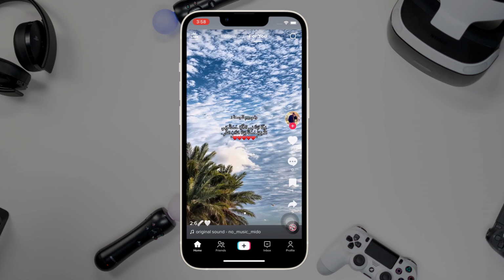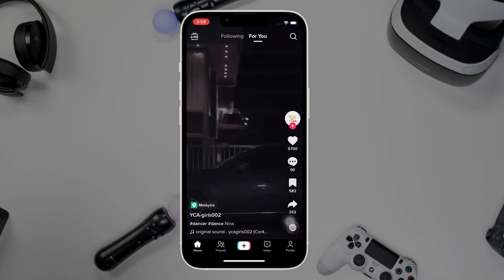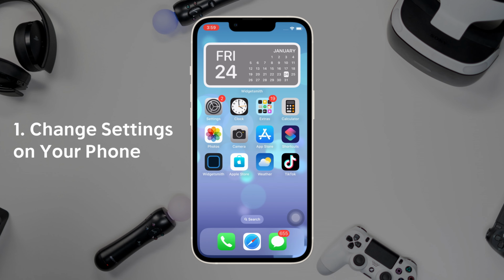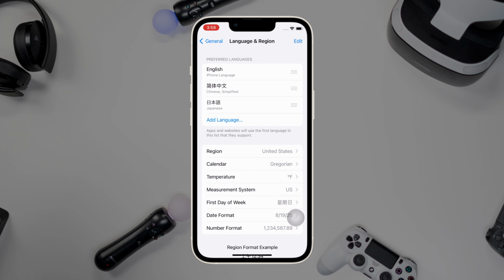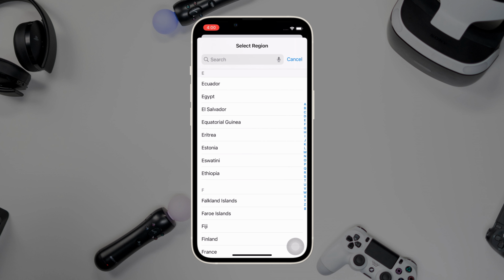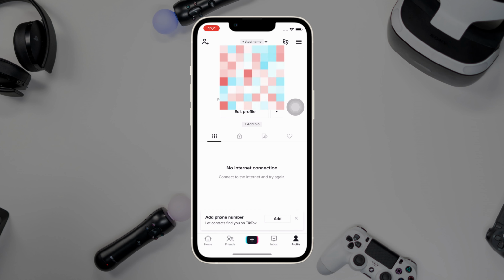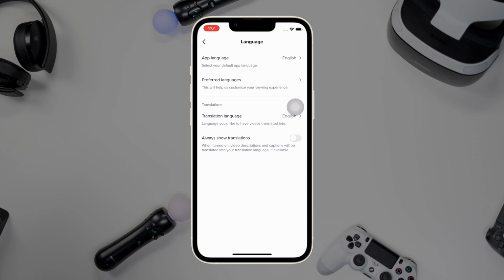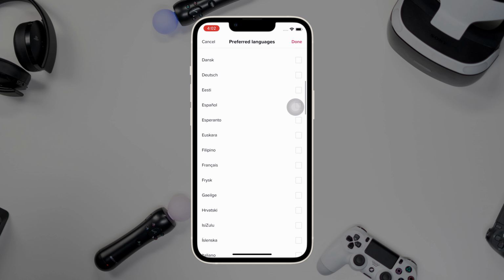How to Change TikTok Region/Country | 2025 NEW | Full Guide | Any Phone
Although TikTok is not forbidden finally, many TikTokers are worried that they cannot watch or create TikTok videos some day. This video will show you a step-by-step guide to how to change TikTok region.

If you're looking to enhance your TikTok experience, this video will cover everything you need to know about how to change your country on TikTok. We’ll explore how to switch your location on TikTok, and even address the TikTok ban solution. Also, whether you're using an iPhone or another device, we've got you covered on how to change your FYP and get more tailored recommendations. Plus, if you’re facing issues like not being able to update your region on TikTok, we’ll help you troubleshoot that too.

◆◆◆Timestamps◆◆◆
00:00 Intro
00:35 Change Settings on Your Phone
01:14 Change Settings on TikTok
02:00 Solution For TikTok Ban, TikTok Unavailable, or Cannot Update Region

◆◆◆GUIDE◆◆◆
Here are 2 ways to change TikTok region or country:
· Change Settings on your phone: Launch Settings on your phone. Head to the General option.
Find the language and region. Add language as your preferred language; for example, if you wanna change the location to France, please add French as your preferred language. Next, head to the region option. Select the region that matches your preferred language.

· Change Settings in TikTok: Launch TikTok app on your phone. Tap to go to your profile. Next, go to the menu on the top right corner and choose the settings and privacy option. Scroll down the screen to find content and activity. Select language. You will see App language and preferred languages.
For the App language, please choose the same as your phone. For the preferred languages, check the languages you want.